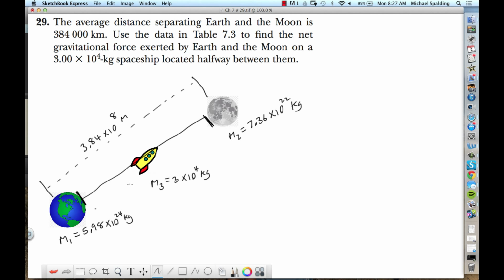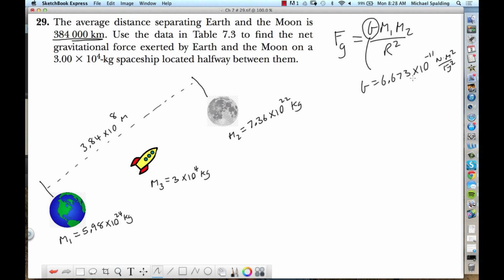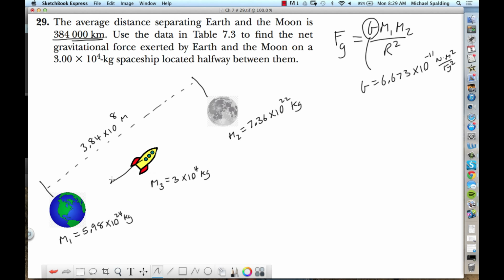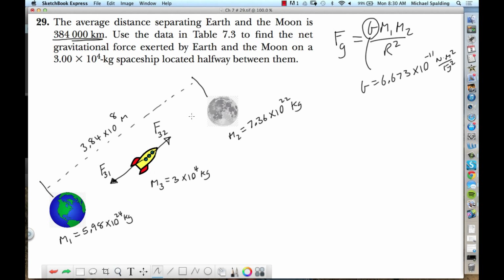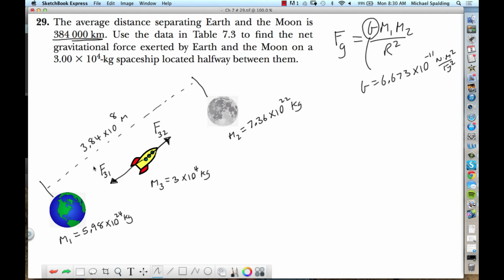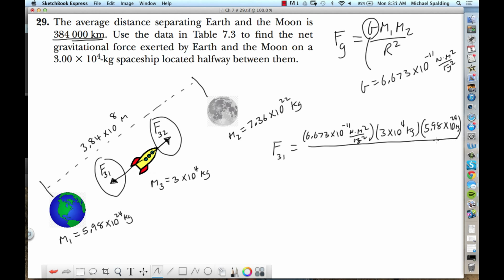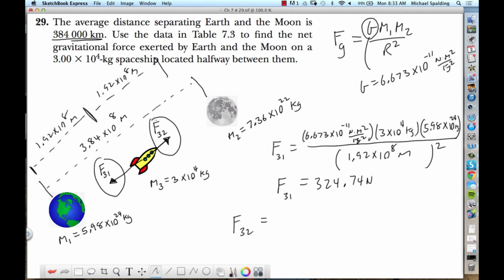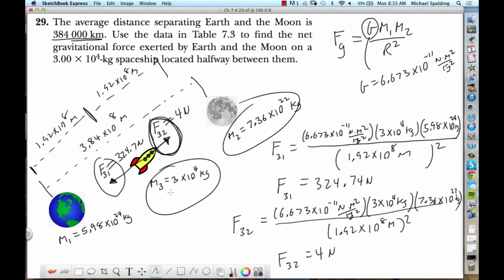Ch 7 # 29.mp4